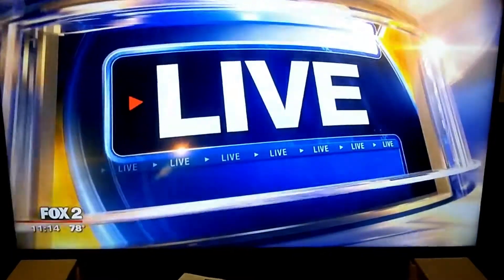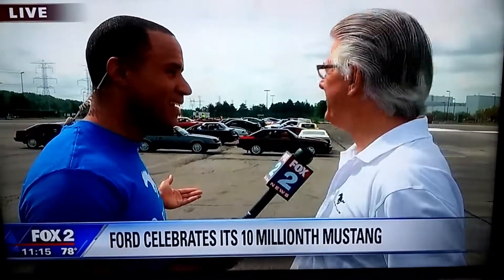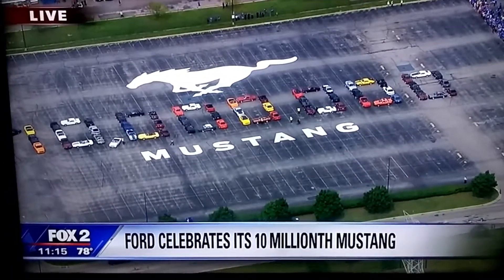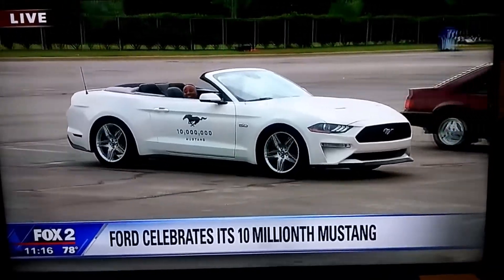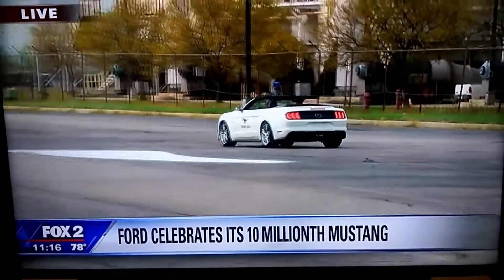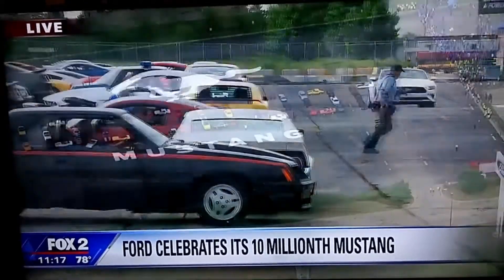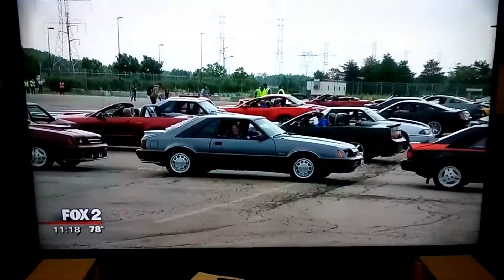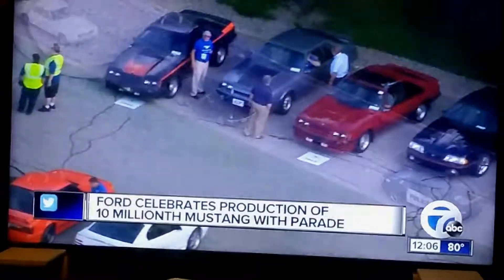The 10,000000th Mustang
The 10,000000th Mustang rolled off the line in FlatRock today. The local news was there to celebrate.